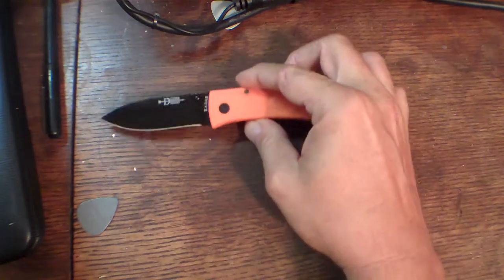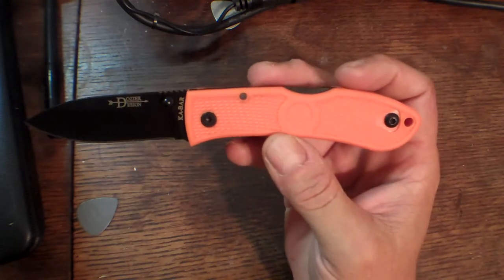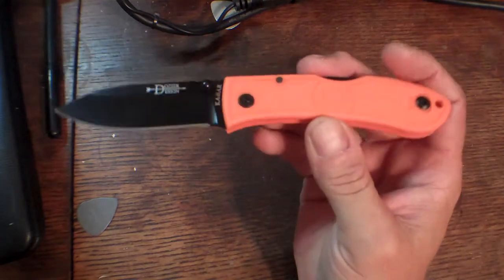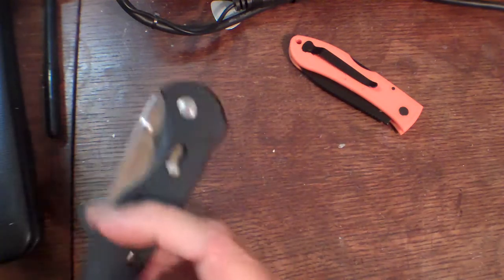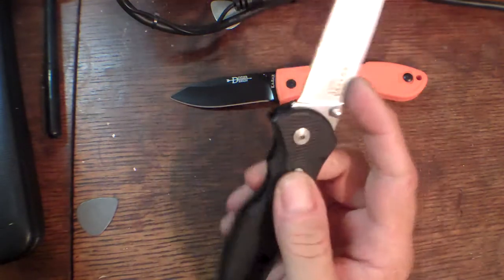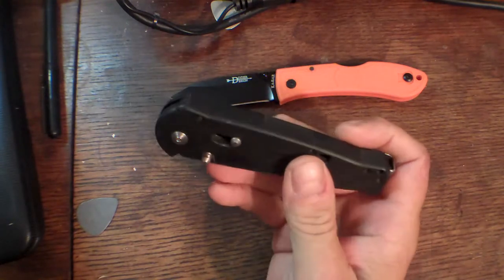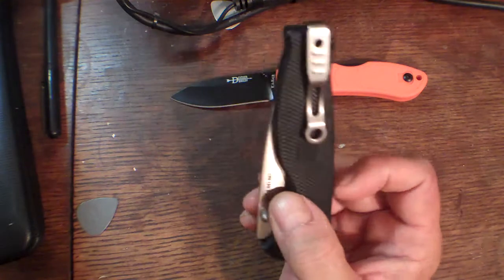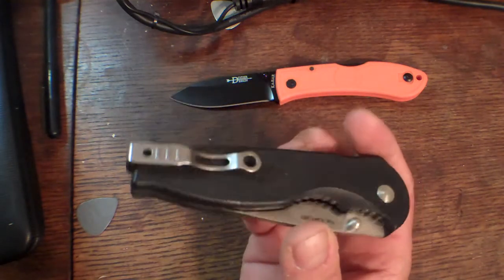6 (or more) Favorite knives.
Hey!..Here's 6 (ok 7..shaddap!) of favorite knives in my "collection" I researched, bought and paid for all these knives with NO consideration to or by any manufacturers. Not ALL of my knives by any means, but a few. You'll see a few manufactures represented AND a couple customs. Do I recommend 'em? Sure do!.